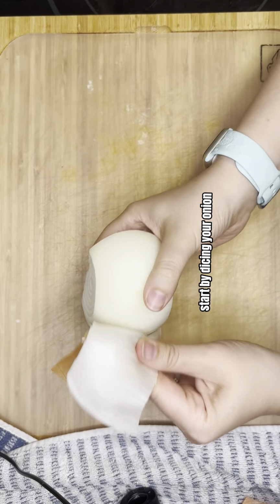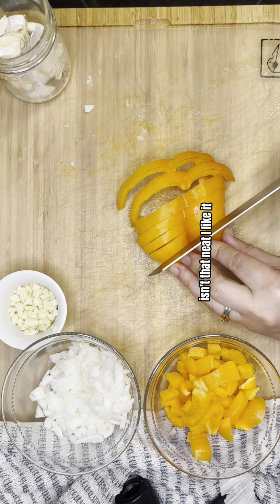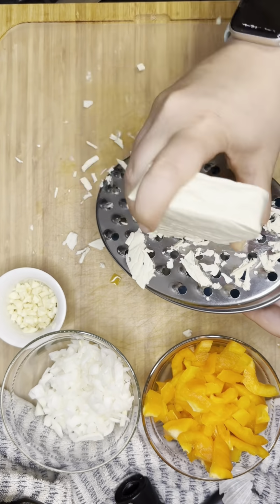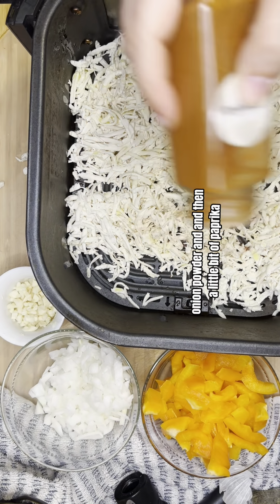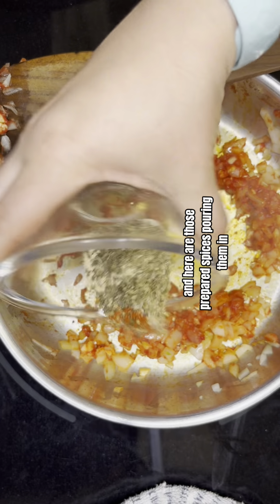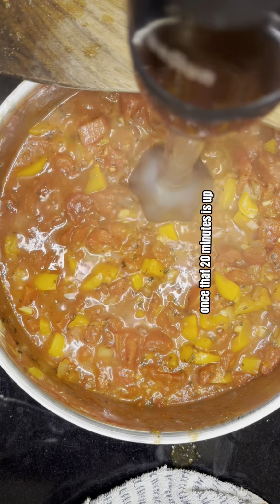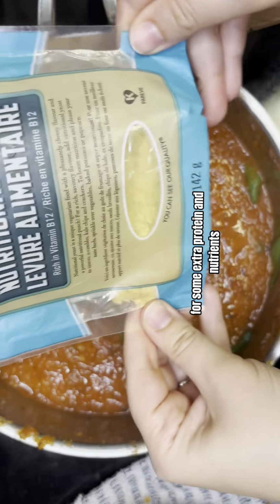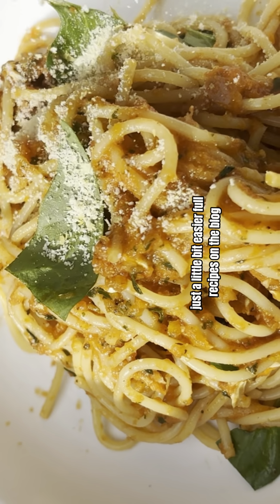EASIEST Spaghetti Recipe You'll EVER Make! [VEGAN]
Discover the EASIEST Vegan Spaghetti Recipe you'll EVER make in this delicious cooking tutorial! 💚💙🍝
Whether you're a seasoned chef or a kitchen newbie, this simple vegan spaghetti dish is perfect for anyone looking to whip up a quick, plant-based meal. 💚💚💚